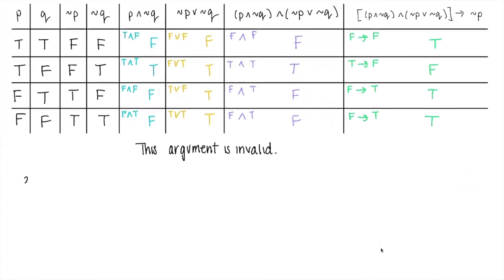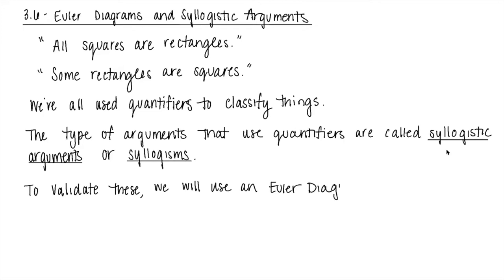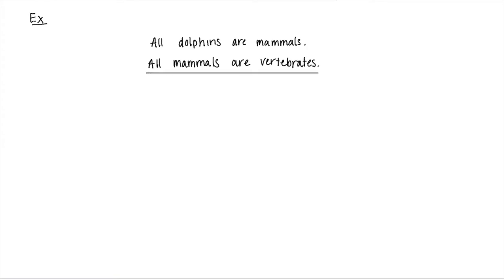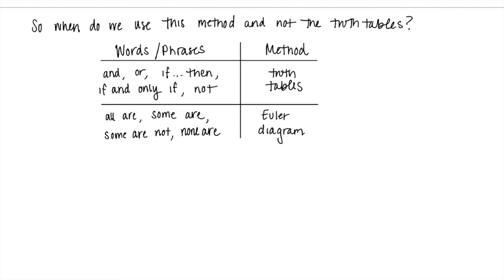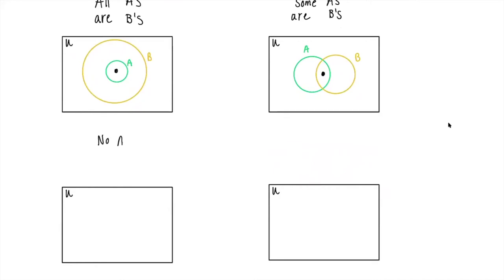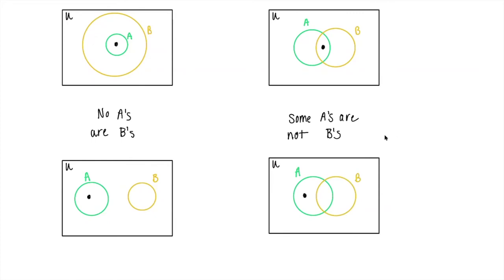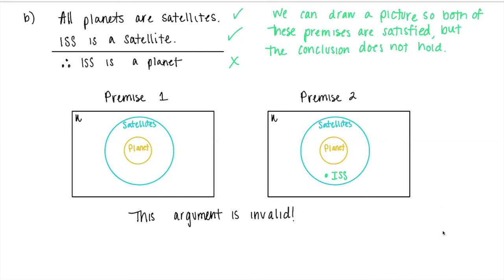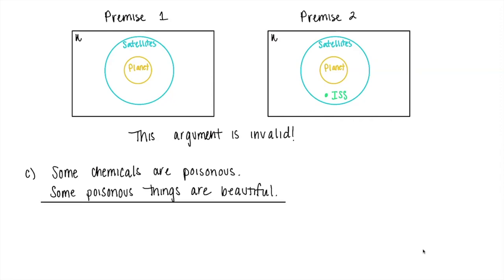Section 3.6 - Euler Diagrams and Syllogistic Arguments